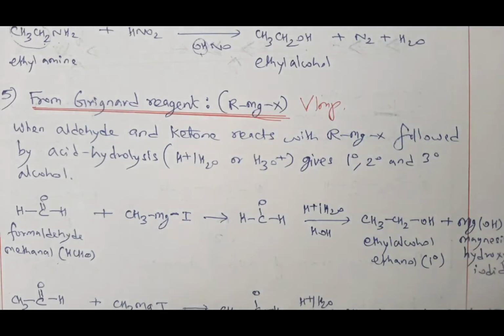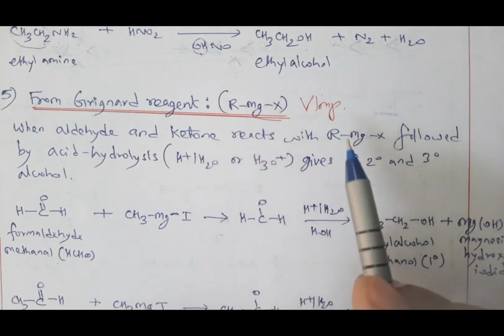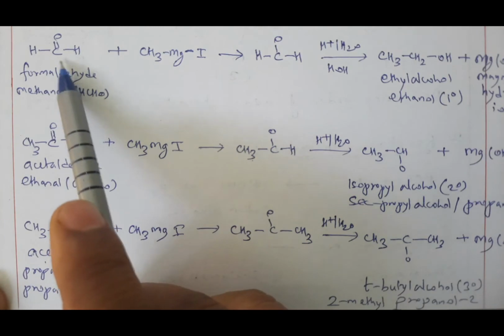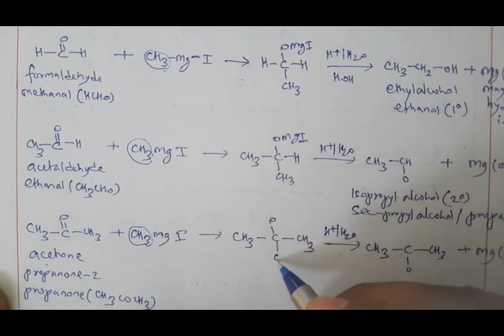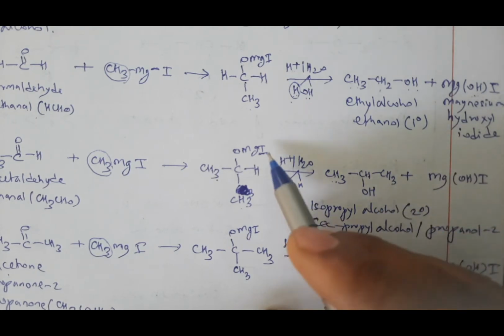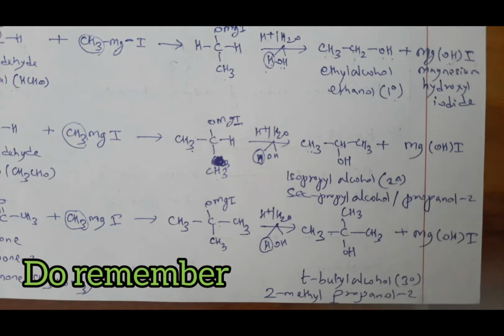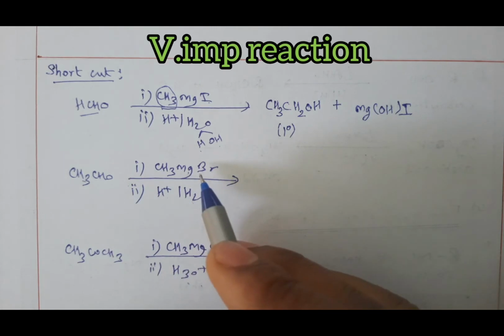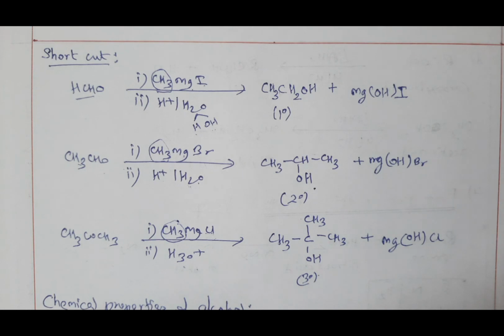# Ether, Alcohol and Phenol part 7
preparation of alcohol part 3